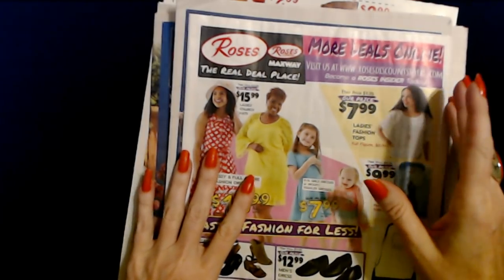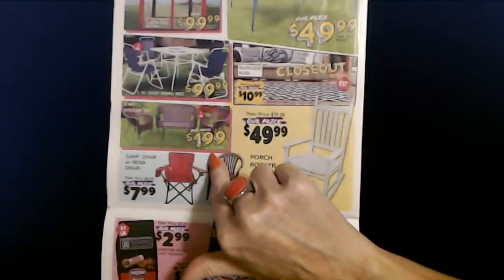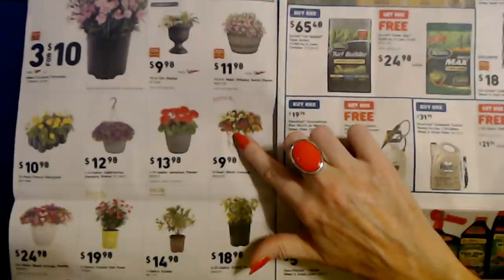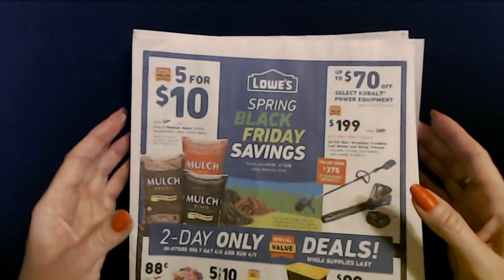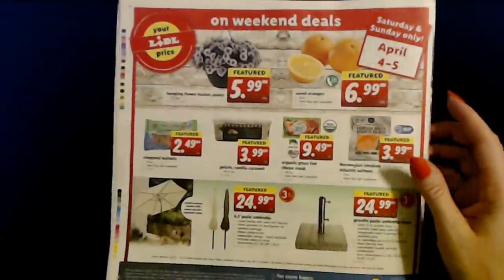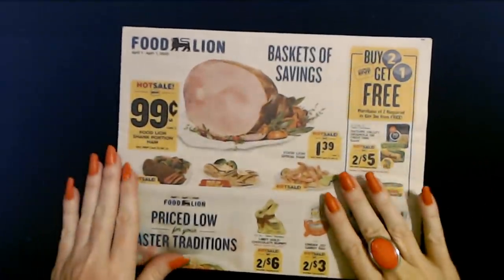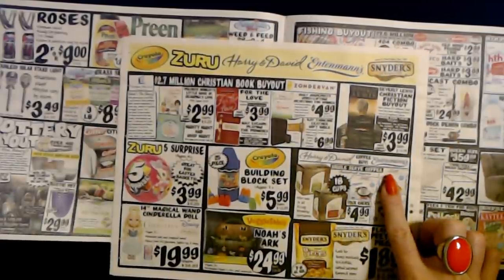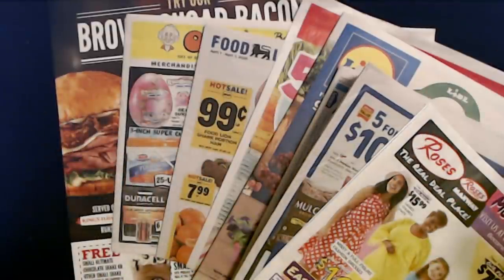ASMR | Sales Circular Show & Tell 4-4-2020 (Whisper & Soft Spoken)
This video features six sales circulars and a coupon sheet, done in both whispering and soft spoken.  Quite a few people have asked for another combination whisper/soft spoken video, so here we have it.  I hope you enjoy it.  :)